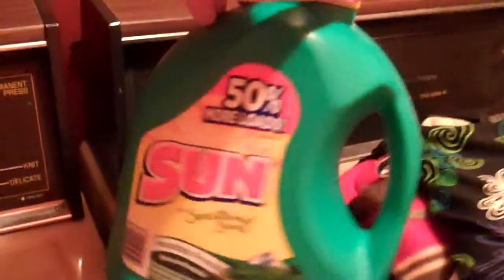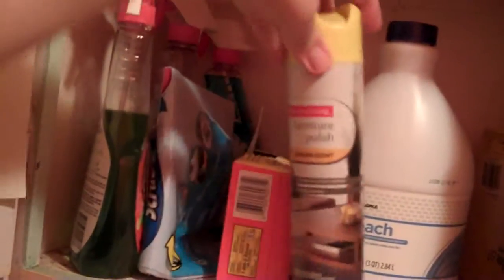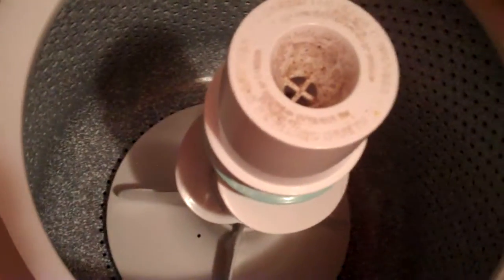Randall M. Rueff searches the laundry room for the Canon EOS-1D Xs DSLR Camera (8)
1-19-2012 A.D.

U.S.A.